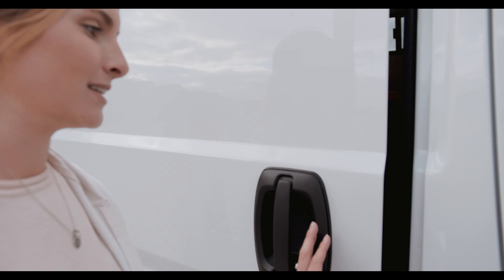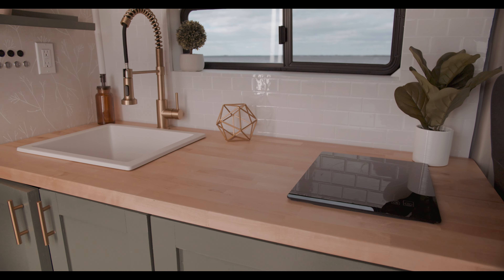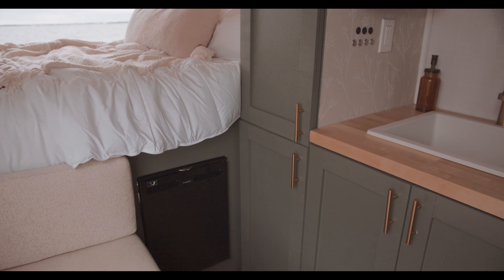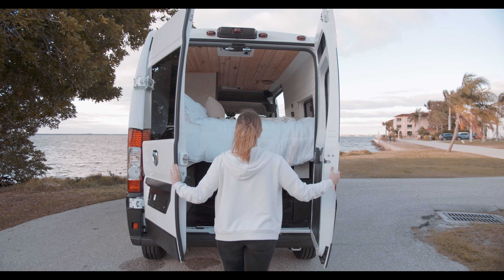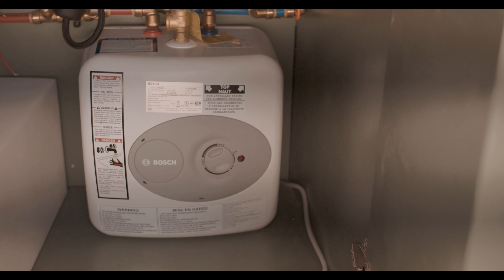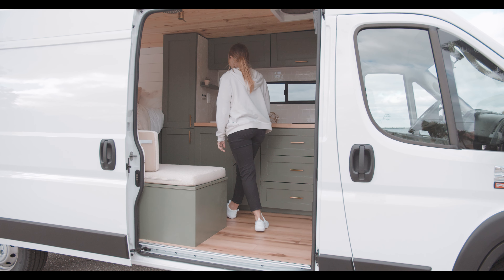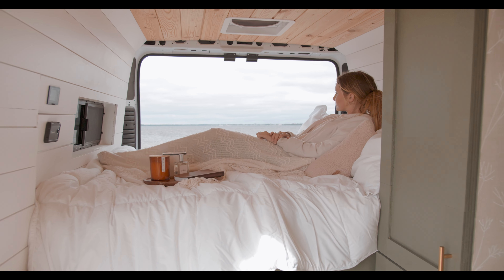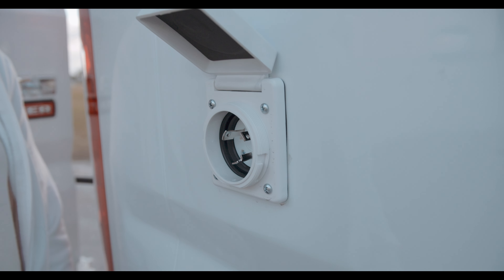VAN TOUR with HIDDEN RAINFALL SHOWER | Custom Tiny Home Conversion Van | Horizon Conversion Vans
We are excited to share our latest van build - THE NYLA VAN by Horizon Conversion Vans

*VAN IS SOLD*
Thank you all for your interest in the van. You will be redirected to our website where you can find any and all information you may need.

Below are links to some of the products/items we used in this van build:

Kitchen:

Gold Cabinet Pulls

Peel & Stick Backsplash

Lid Stay Hinges

Hot Water Heater

Gold Faucet

Maxxair Fans (x2)

14 Gauge Wires

Battery Shut Off Switch

DC Fuse Block

2/0 Gauge Wire (Black & White)

DC Fridge

Induction Cooktop

Touch Dimmable Light Switches

DC Electric Water Pump

Shore Power Plug (30A)

AC Plug w/ GFCI (x3)

LED Strip Lights

Shower:

Rainfall Shower Head & Mixer (Gold)

Shower Curtain Rings

Other:

Rear Shower Head (on/off switch)

Window Adhesive

Kilmat Sound Dampening